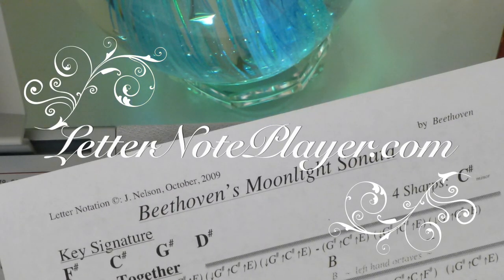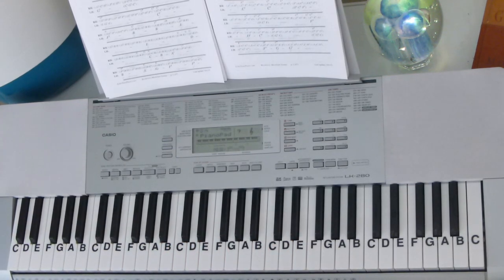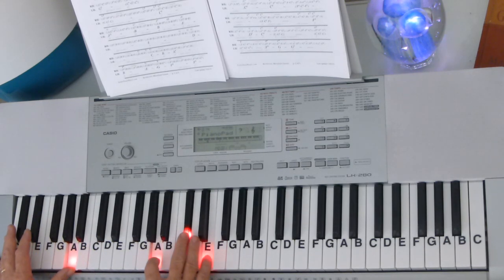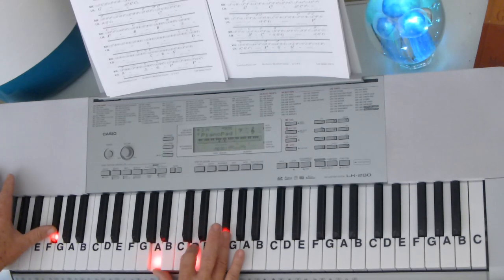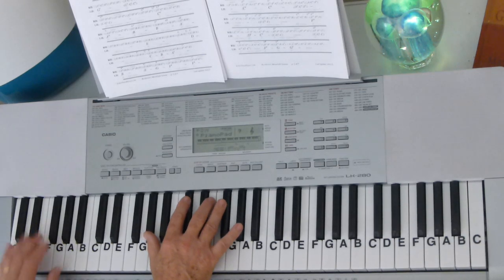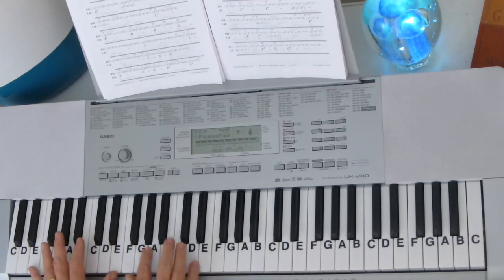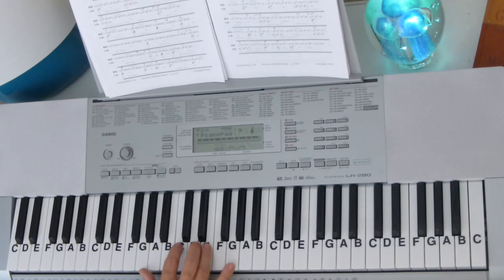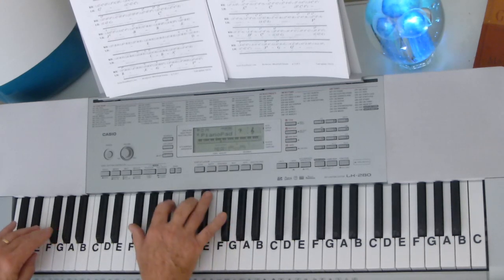How to Play ~ Moonlight Sonata 1 of 4 ~ Beethoven ~ LetterNotePlayer ©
This tutorial demonstrates the LH bass notes, RH arpeggios & chords.  Demo uses a Piano Pad - sound setting on the keyboard.  If you want to play Beethoven's "Moonlight Sonata" this video makes it accessible; perhaps having you play most of it in just a few minutes.